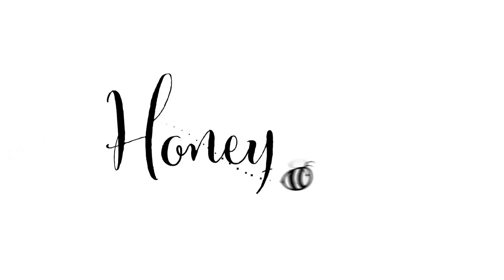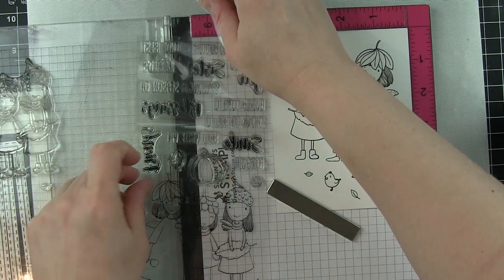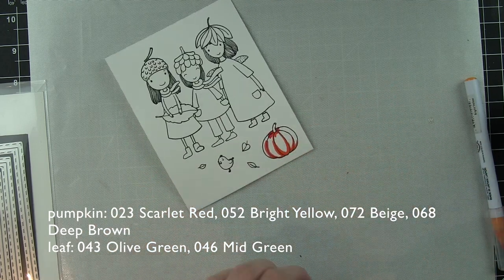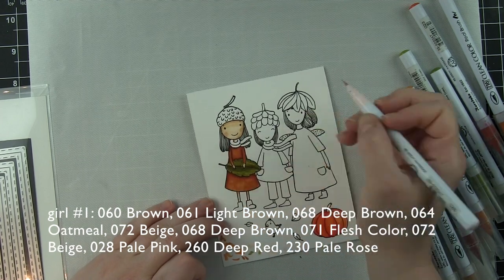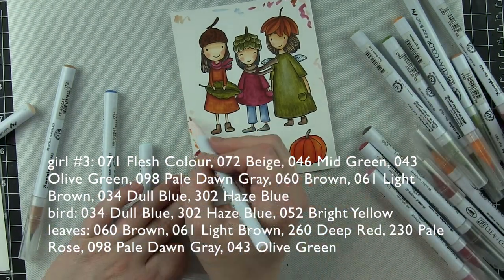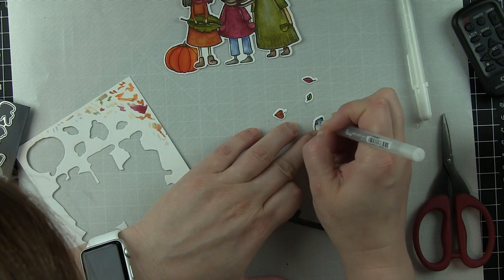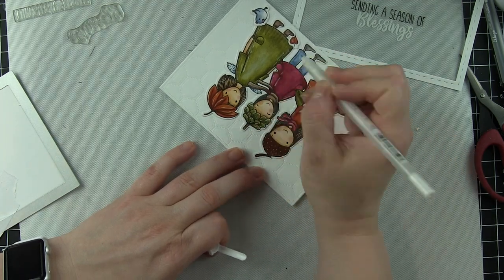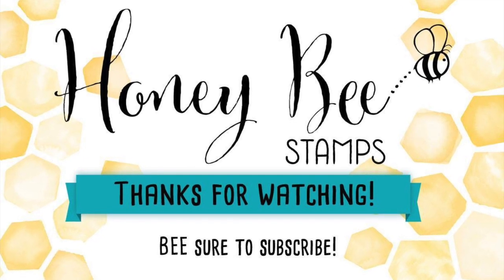Acorn Sisters w/ Greeting Overlay on Clear Plastic Window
Acorn Sisters Card with greeting stamped on clear plastic window.

• Simon Says Stamp White A2 Side Fold Scored Cards 120#

• ZIG Clean Color Real Brush Marker 046, Mid Green

• Zig Clean Color Real Brush Marker WARM GRAY 2

• .5 Oz. MINI MULTI MEDIUM MATTE Glue